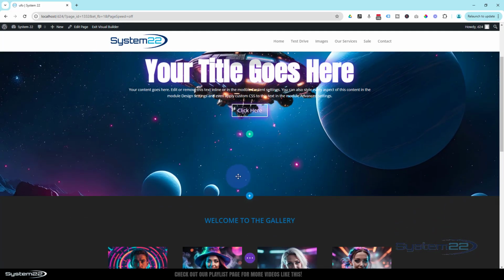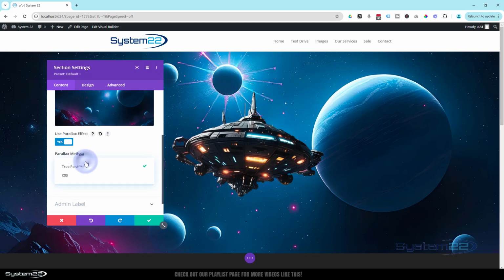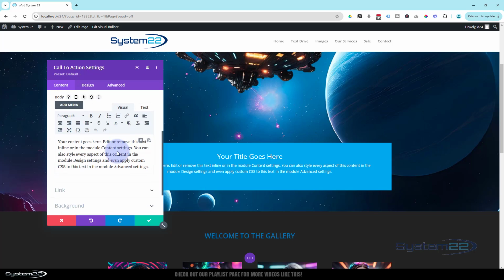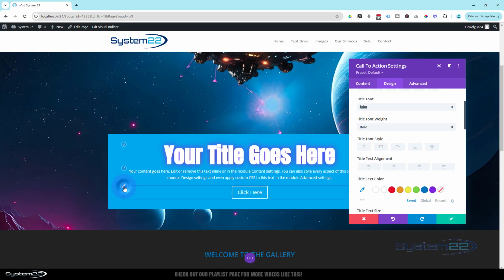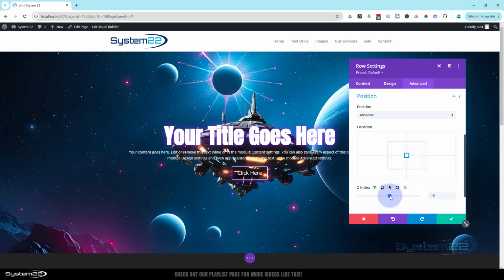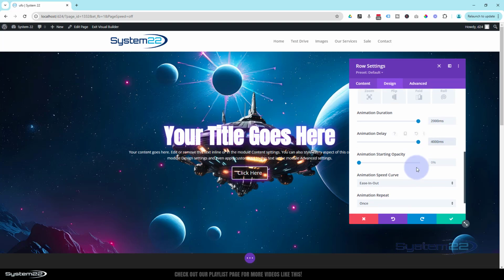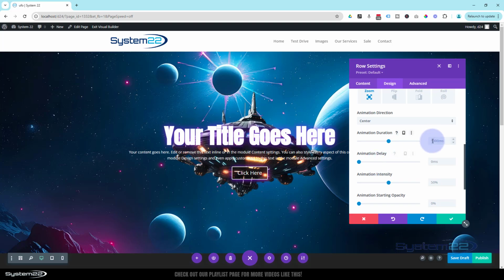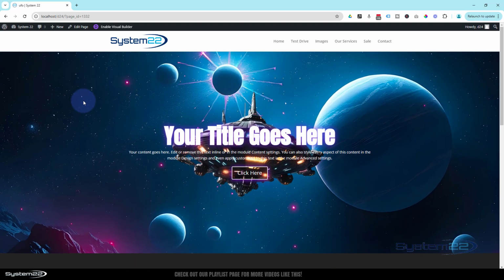Divi Magic! Create an Eye-Catching Animated Parallax Hero Section with Zero Code!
In this tutorial, we’ll show you *how to create a stunning animated parallax hero section* in Divi Theme without any coding required. With the help of Divi’s built-in design tools, you can bring your hero section to life using absolute positioning and animation effects, transforming it into an eye-catching focal point. This guide is perfect for designers looking to add dynamic visual appeal and keep users engaged without diving into complex code.

Follow along as we walk through each step of setting up a parallax hero section in Divi Theme, from adjusting positioning to adding animations for a layered, captivating effect. You’ll learn how to effortlessly apply these features to create a professional look, even if you’re new to web design. By the end of this video, you’ll have a unique, animated hero section that boosts your site’s style and draws attention to your brand message.

v=ZAO2MH0dQtk&list=PLqabIl8dx2wo8rcs-fkk5tnBDyHthjiLw

v=rNhjGUsnC3E&list=PLqabIl8dx2wq6ySkW_gPjiPrufojD4la9